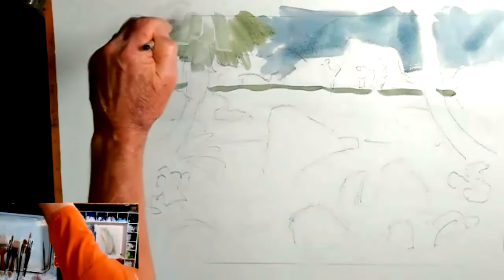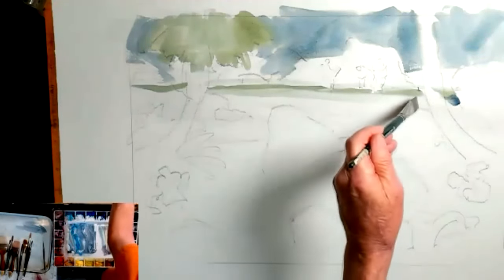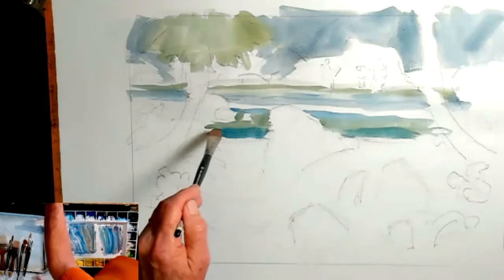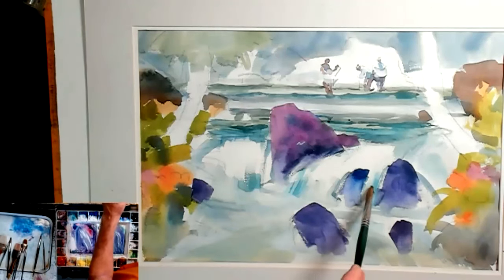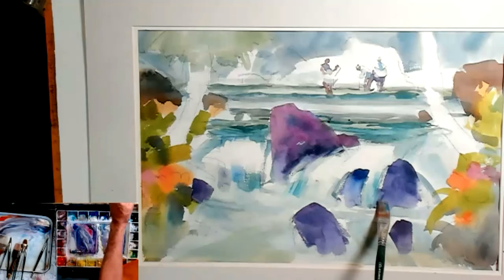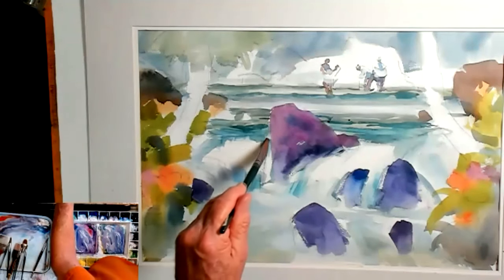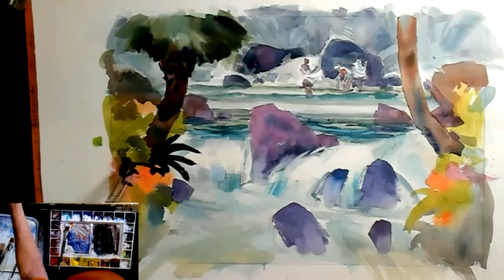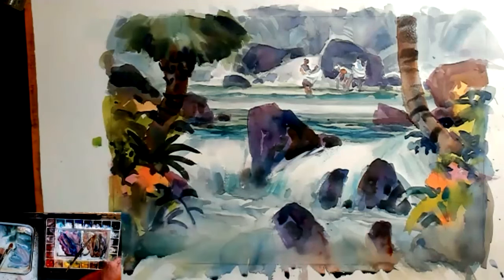Mastering Watercolor Techniques: Expert Tips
In this "real time" segment of a painting tutorial of a waterfall in watercolor, I explain exactly what I am doing and why; from designing elements, softening edges, and using clean and vibrant colors.

Arches Paper
Paint (DaVinci) similar to American Journey
Brushes Princeton
Brushes by Robert Simmons
Palette (Robert E Wood)
W&N flat Brush
enamel butcher tray for mixing paint
Favorite pens to sketch
Cheap Joes Art Stuff:

Studio Stuff:
Standing Anti Fatigue mat
Brio Logitech HD webcam
Logitech HD C930 webcam
Neewer Studio Lights
Blue Yeti microphone